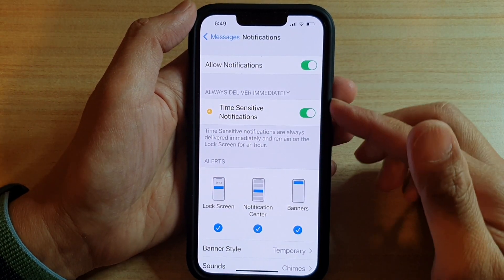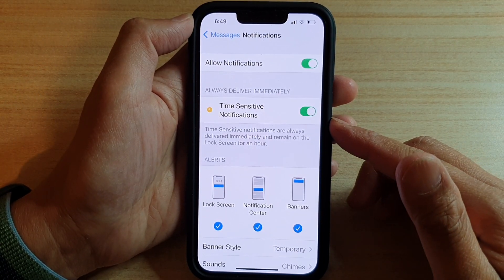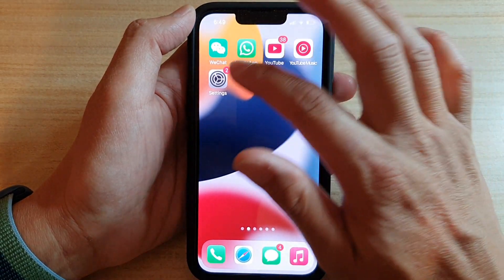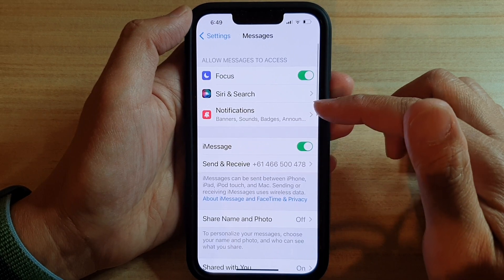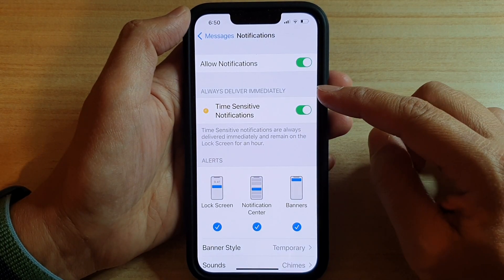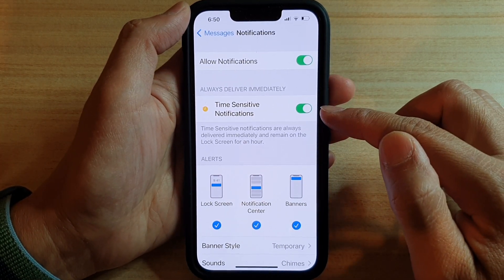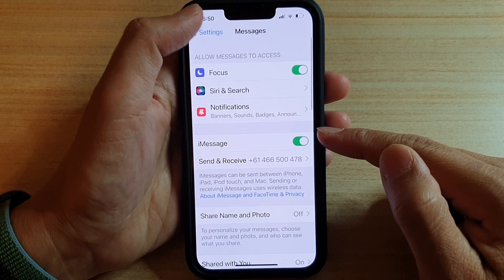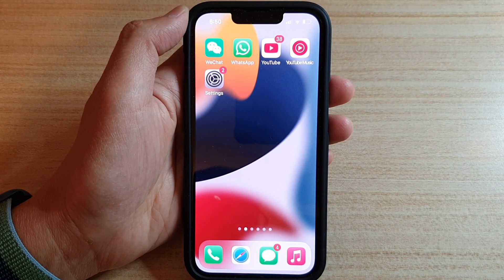iPhone 13/13 Pro: How to Enable/Disable Messages Time Sensitive Notifications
Learn how you can enable or disable Messages time sensitive notifications on the iPhone 13 / iPhone 13 Pro.